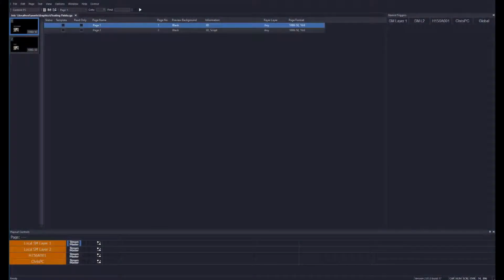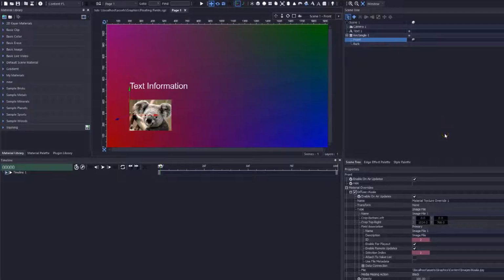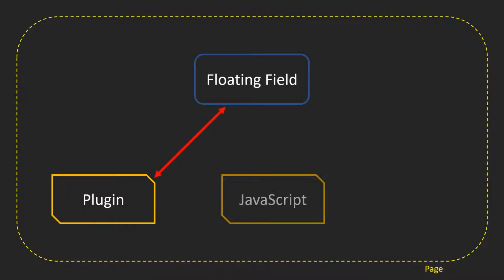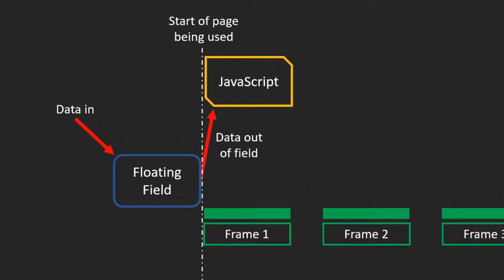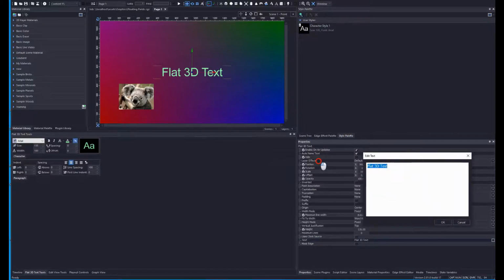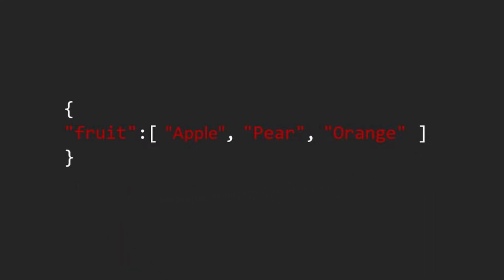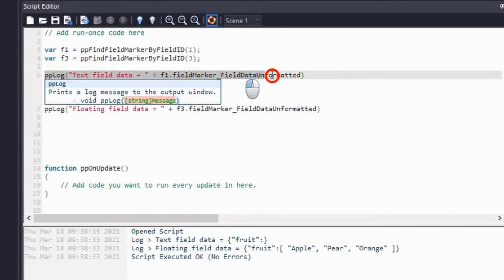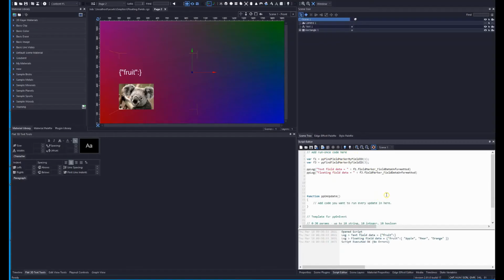CREATE - Floating Fields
Using floating fields in CREATE.